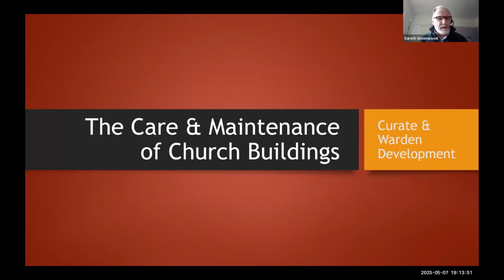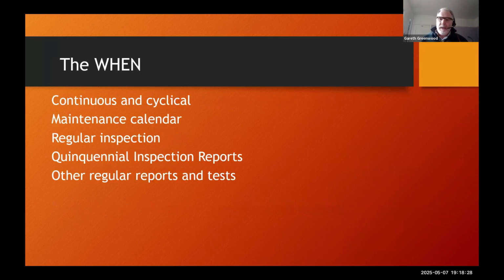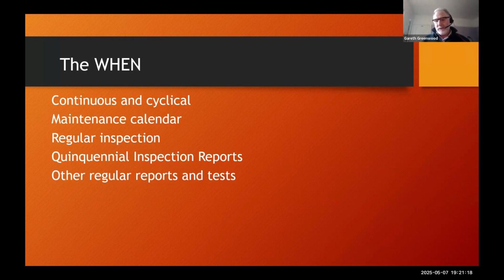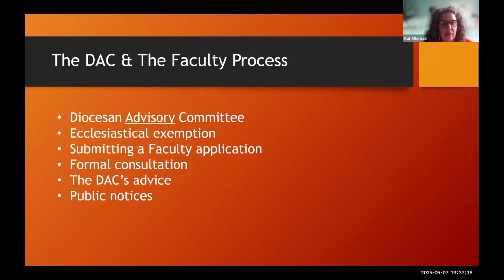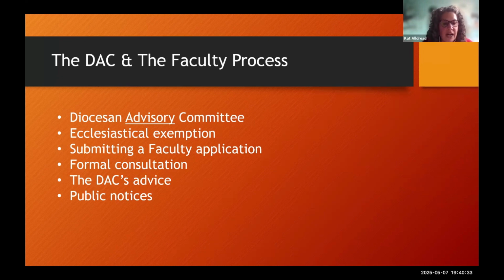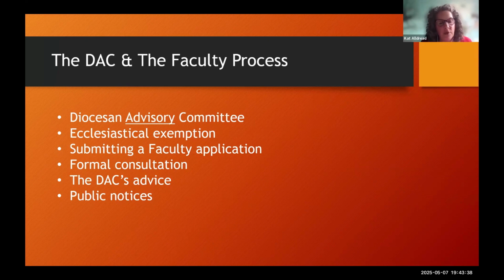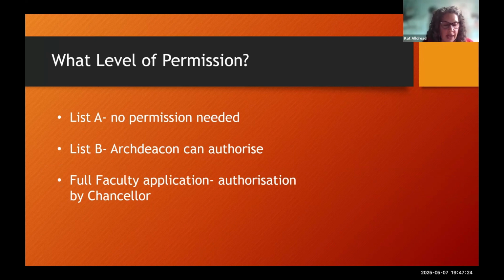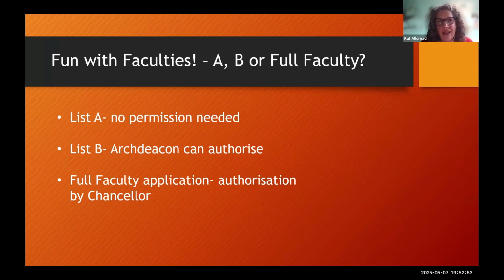The care and maintenance of church buildings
Video of meeting on 7 May 2025 for Churchwardens in the Diocese of Derby